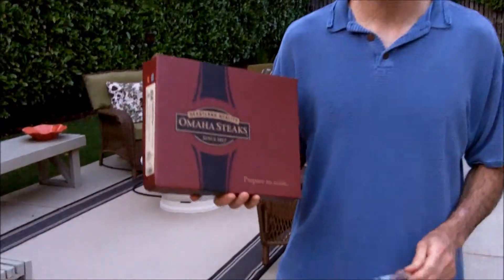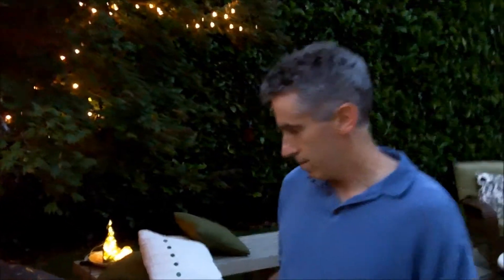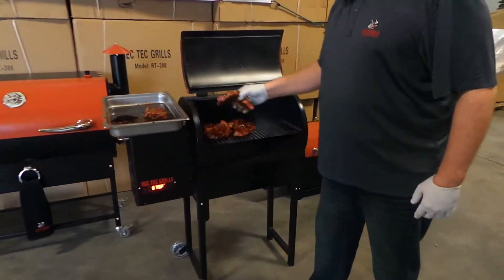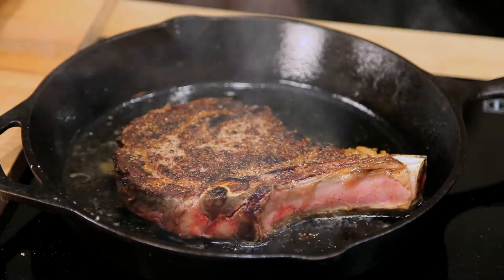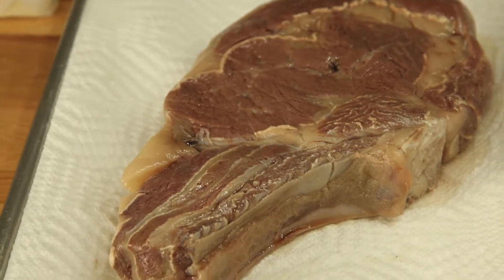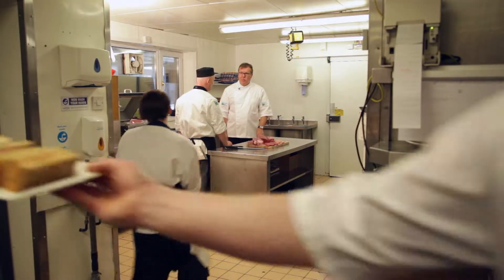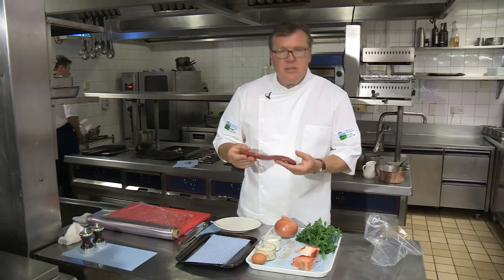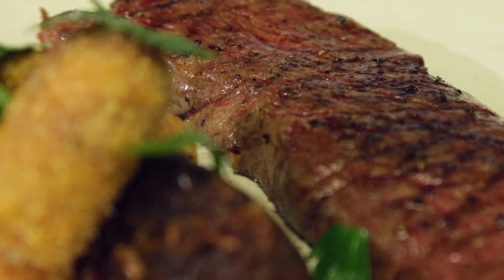How to Cook Steak Compilation